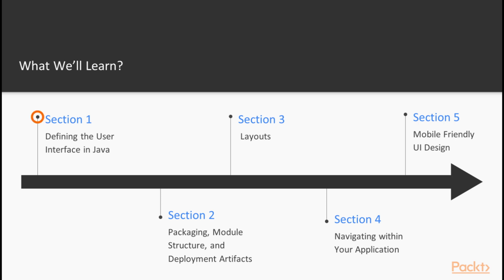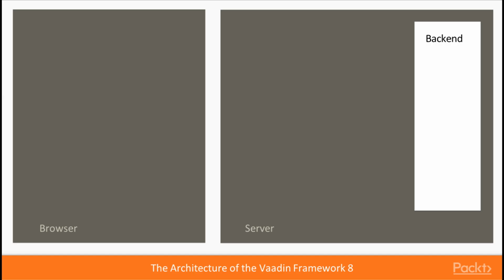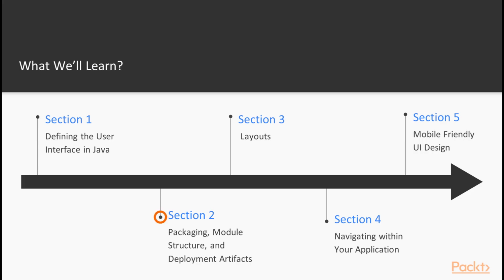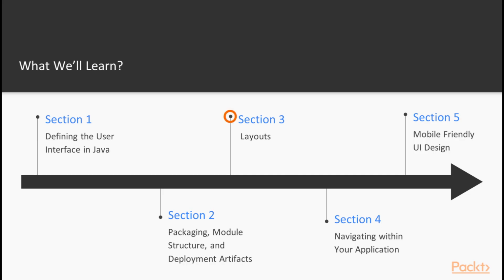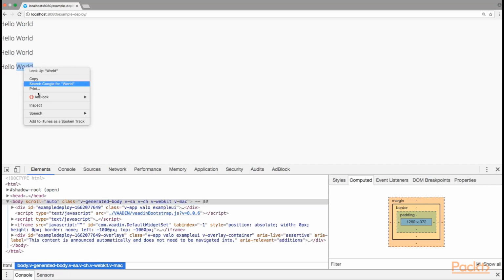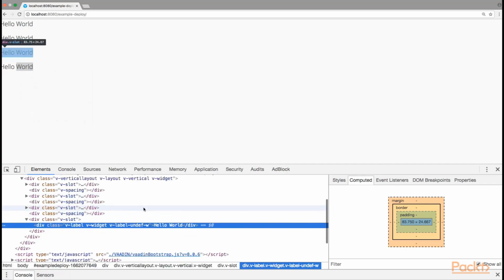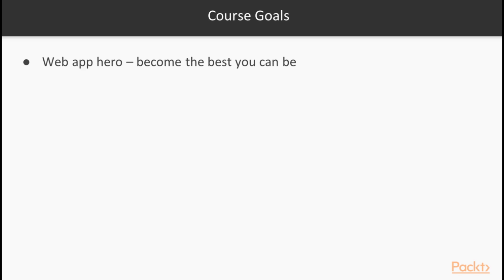Building a Solid Web App Foundation with Vaadin 8 : The Course Overview | packtpub.com